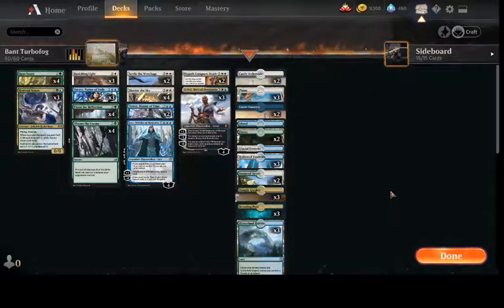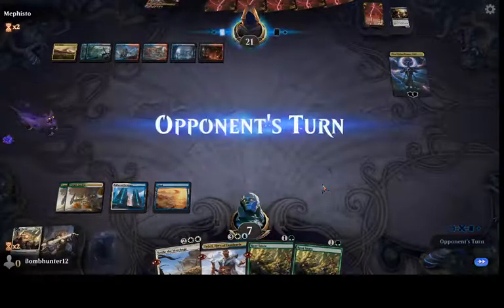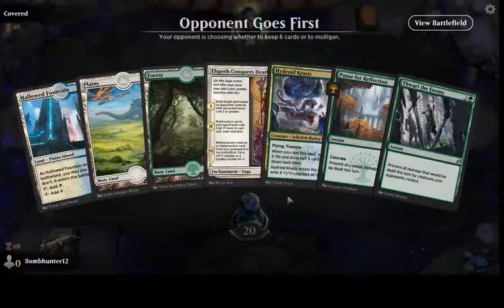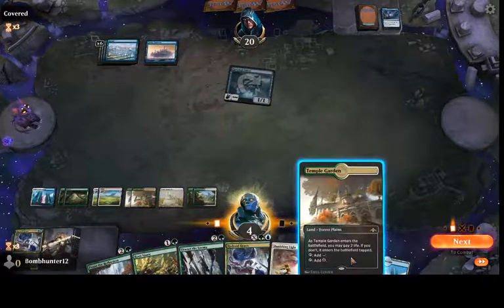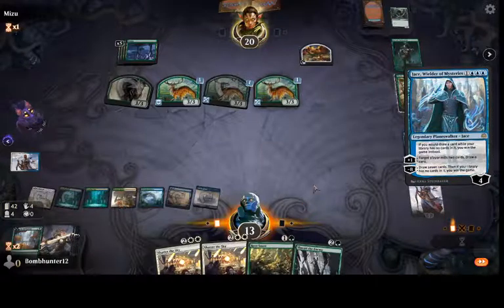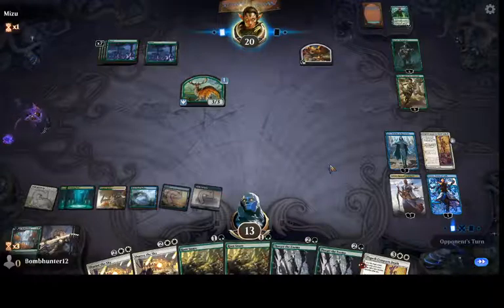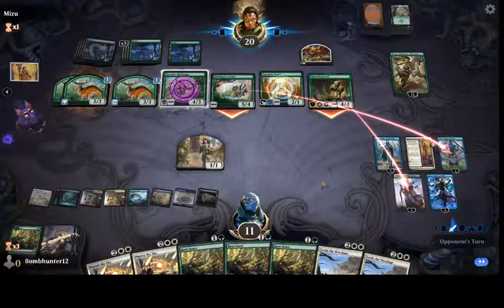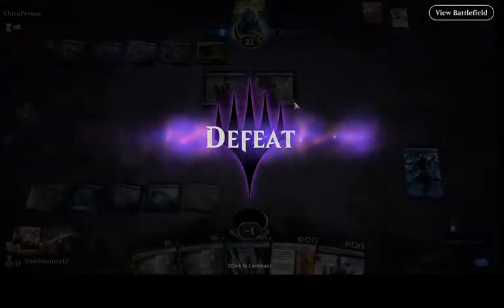Misery loves company, so let's play Bant Turbofog!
All the frustration of playing against hard control, with none of the control! I'm nice, I let you cast spells, activate abilities, draw cards, even go to combat! Just because none of it matters doesn't make me a bad person, does it?
Decklist:4 Root Snare
3 Hydroid Krasis
3 Banishing Light
3 Narset, Parter of Veils
4 Pause fore Reflection
4 Thwart the Enemy
2 Settle the Wreckage
4 Shatter the Sky
2 Teferi, Master of Time
1 Jace, Wielder of Mysteries
2 Elspth Conquers Death
3 Teferi, Hero of Dominaria
2 Castle Ardenvale
3 Plains
2 Castle Vantress
1 Island
2 Forest
1 Glacial Fortress
3 Hallowed Fountain
2 Sunpetal Grove
3 Temple Garden
3 Breeding Pool
3 Hinterland Harbor